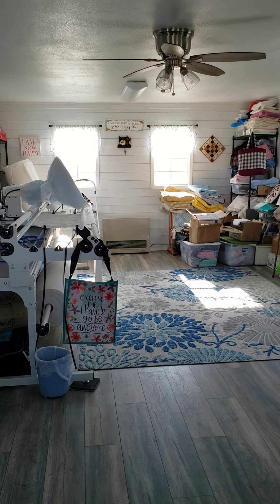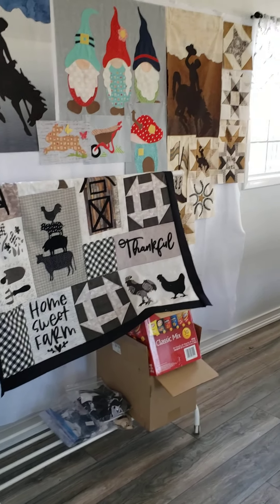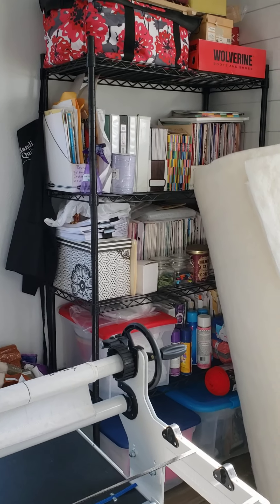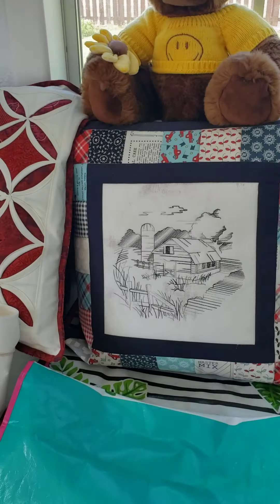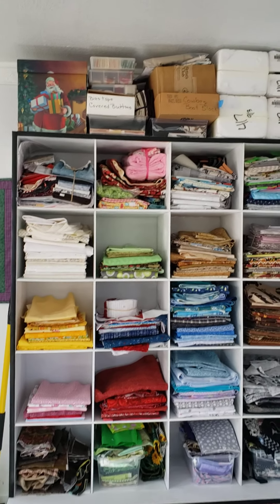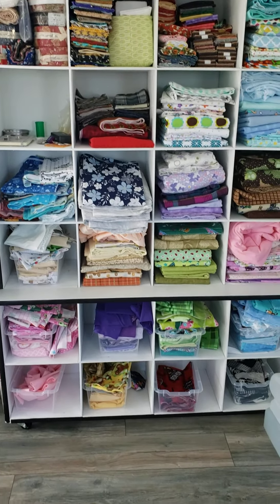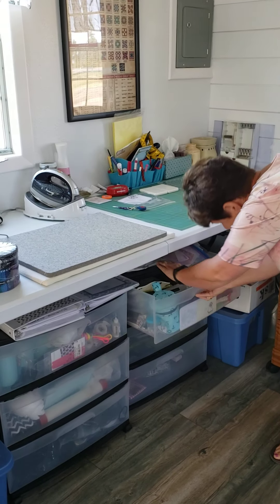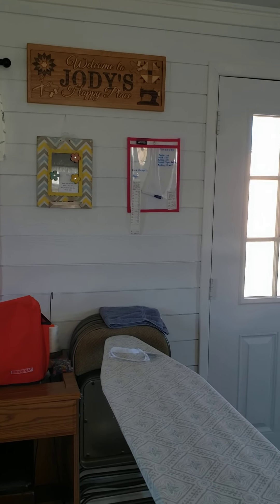Jody Harmon's sewing room